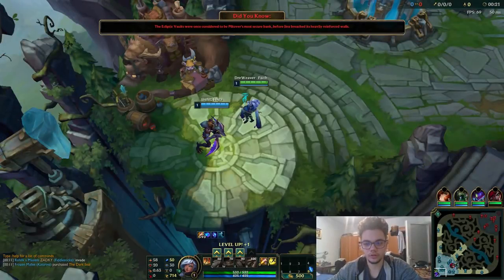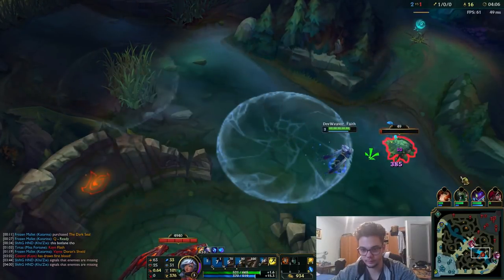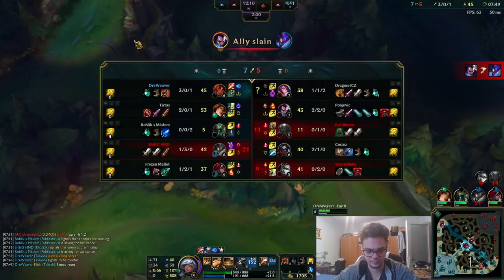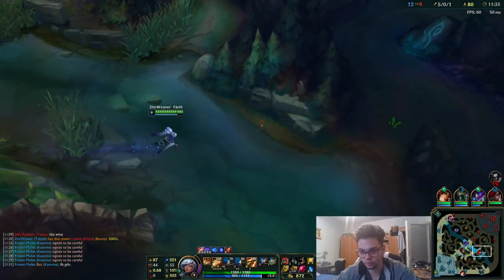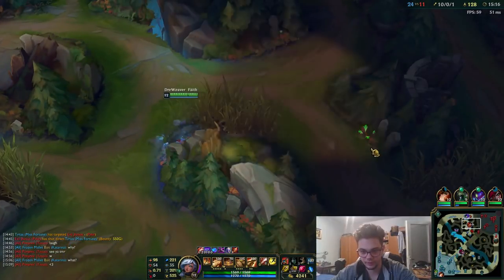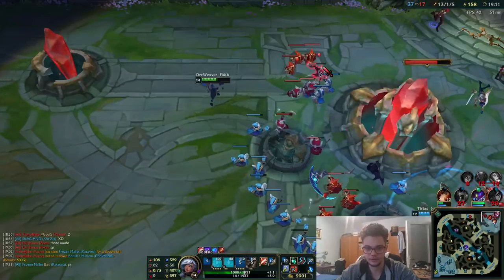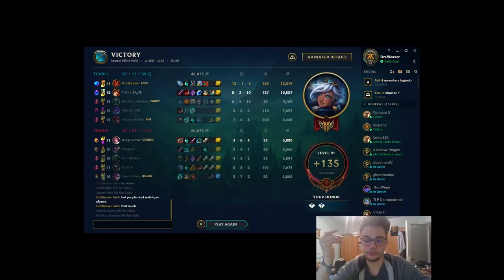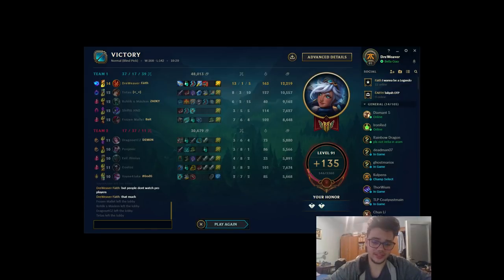PATCH 8.11 TALIYAH CHANGES AND MINI TALIYAH JUNGLE GUIDE - Drewmatth - League of Legends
▼ ♥︎  Hi everyone, here's a quick Jungle Gameplay VIdeo with Taliyah and a small discussion afterwards about the patch 8.11 changes and what her direction is in Solo Queue and a small prediction on how I think things will roll from now on for both mid and jungle ! ♥︎

► You liked my tutorials / coaching series and want a private lesson on learning Taliyah or midlane in general?
(link below) and let's set up a session!
I will give you there all the details (pricing, general checkup on account, spectating a game, screen-sharing the mistakes post game through skype and giving you a text file with all the mistakes and extra tips).

► SONGS: -